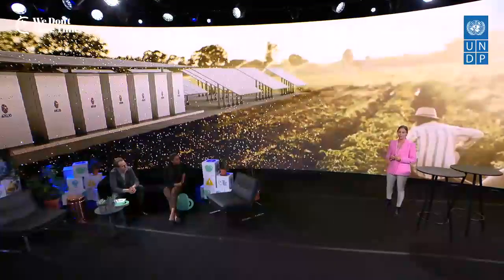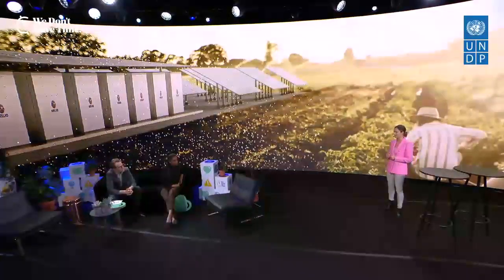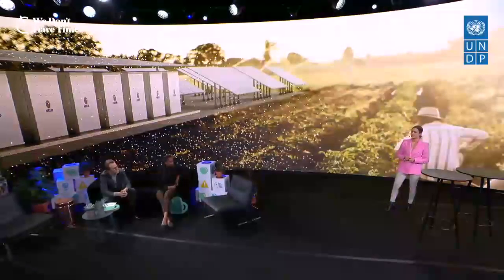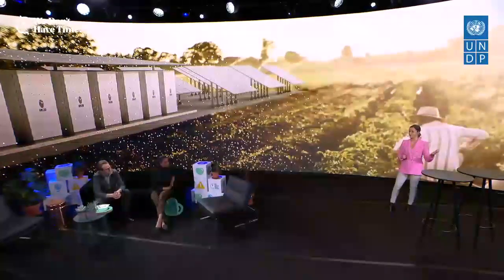Azelio Pitches TES.POD at Dragonfly's Den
“Our homes and industries – they need power 24/7 regardless, so what do we do when there’s a mismatch between what can be supplied and what’s demanded? Today it is bridged by fossil fuels. Tomorrow, we solve it with energy storage.”

Watch Strategy Manager, Tine Cato, pitch Azelio's unique long-duration energy storage solution at social media and climate review platform We Don't Have Time's Dragonfly's Den event!